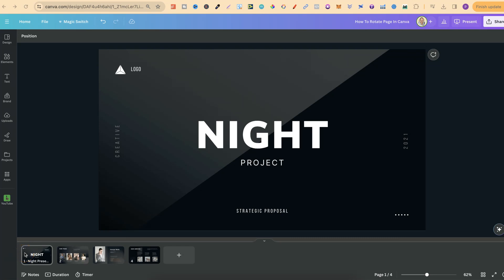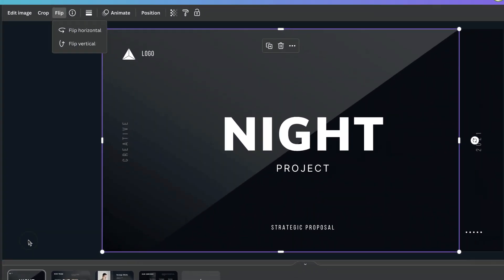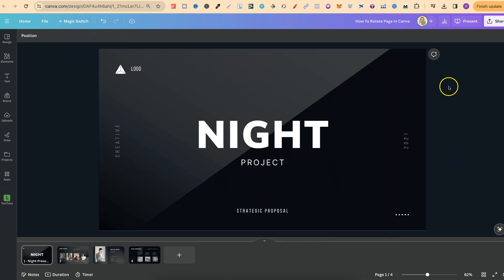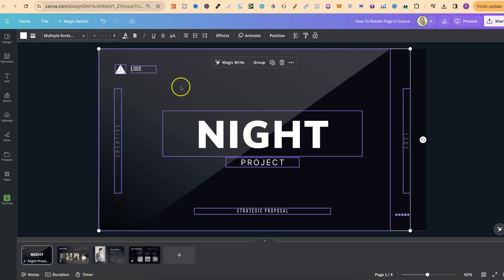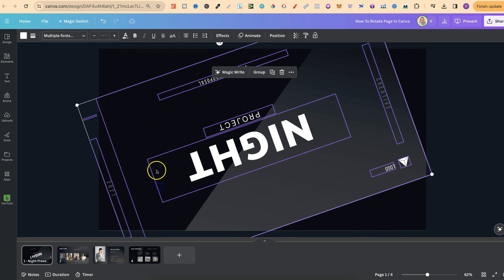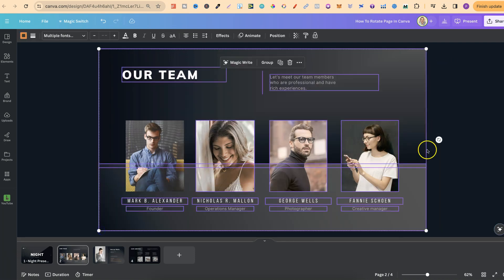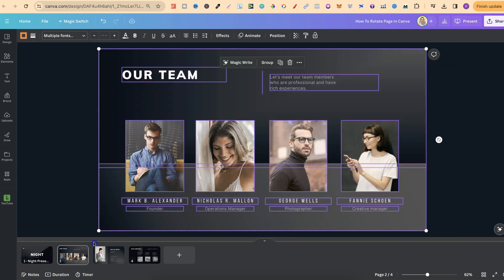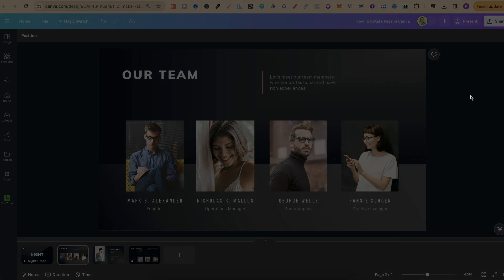How To Rotate Page In Canva